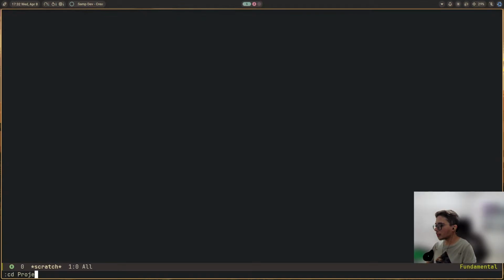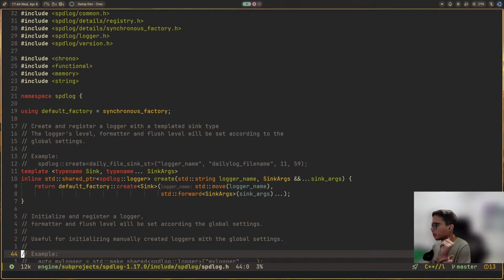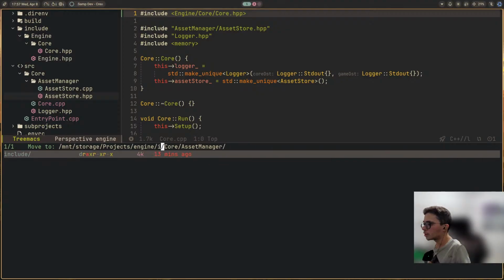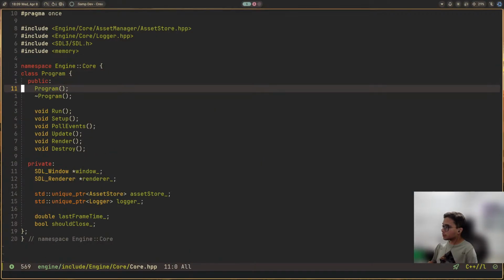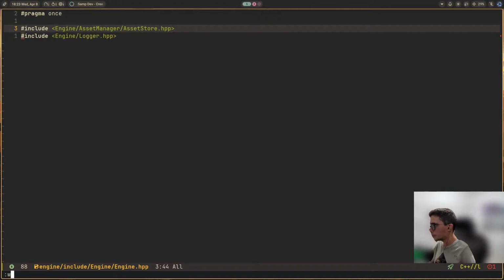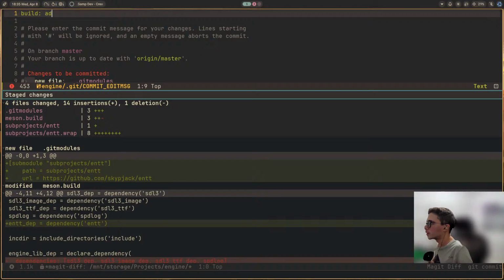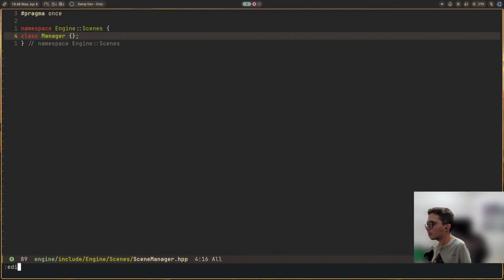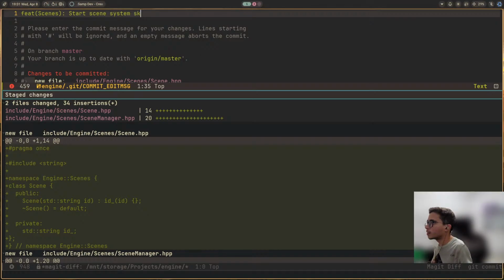Creating a Game Engine Together! Stream 04